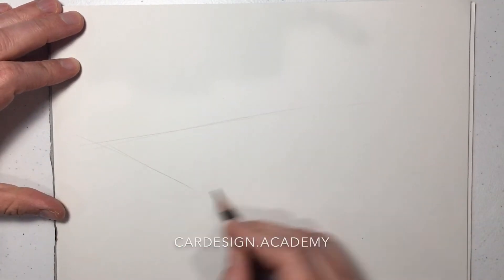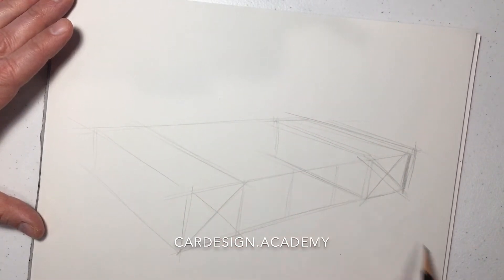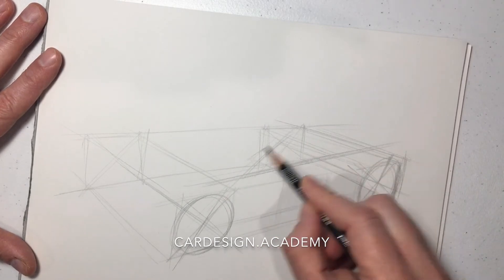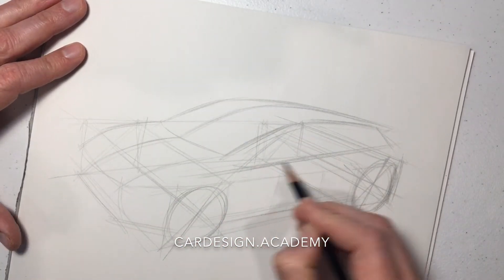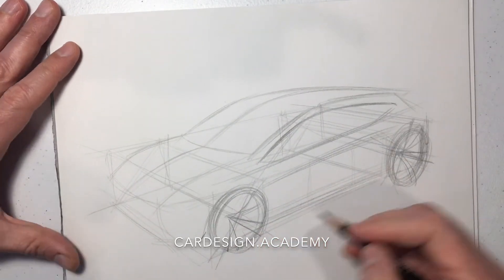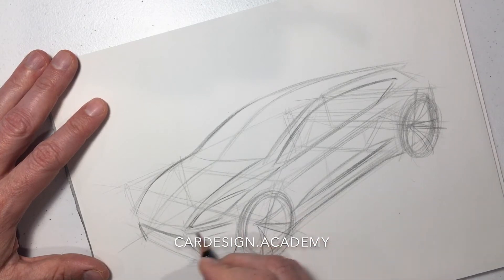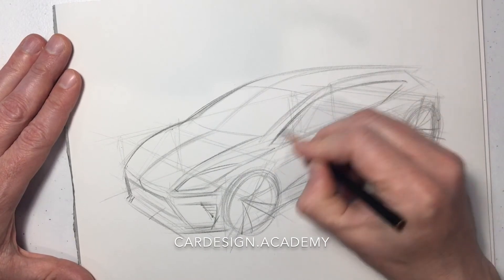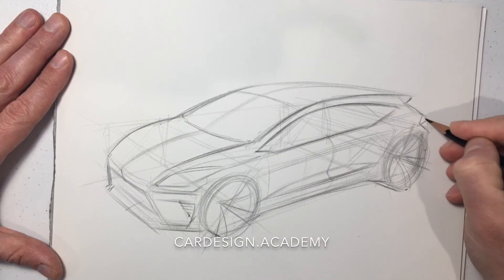Car Design 101: Sketching a Hatchback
Taking everything we've learned so far in the Car Design 101 series, this tutorial demonstrates what it takes to sketch a front wheel drive, C-segment hatchback.